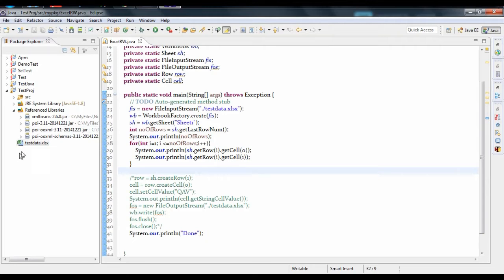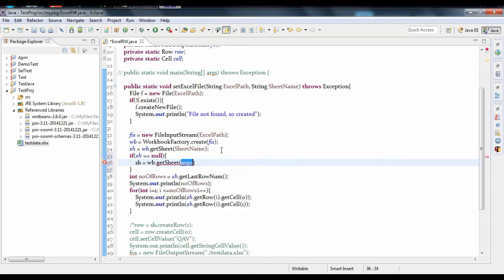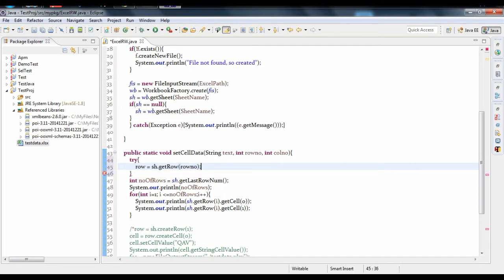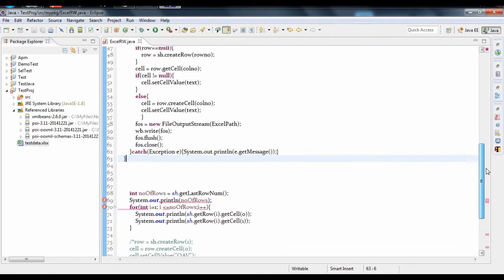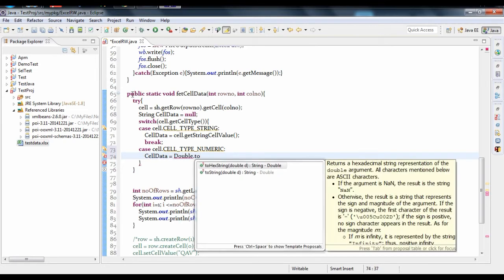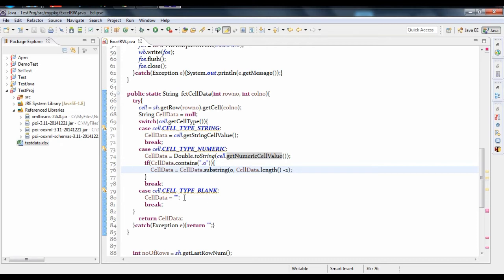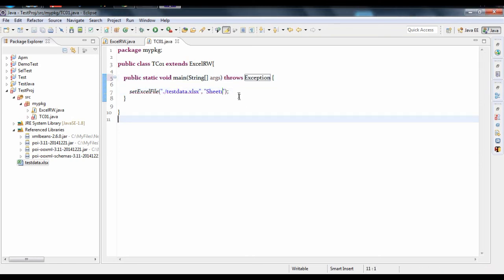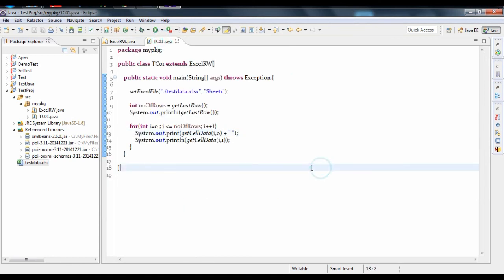Excel read write custom methods for selenium automation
In this video, we will see how we can create custom methods to read and write excel operation in java language for selenium automation.